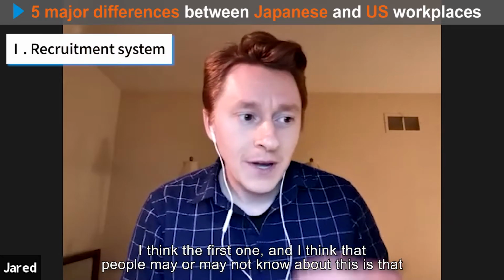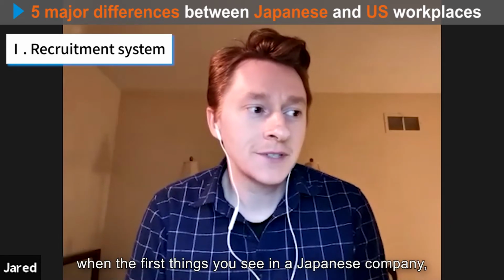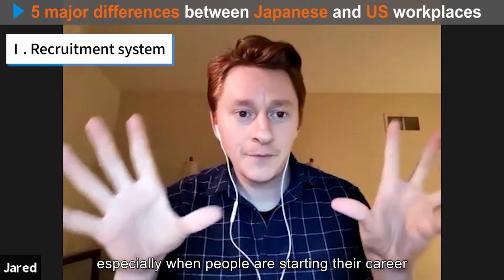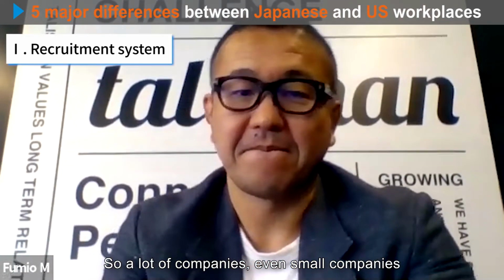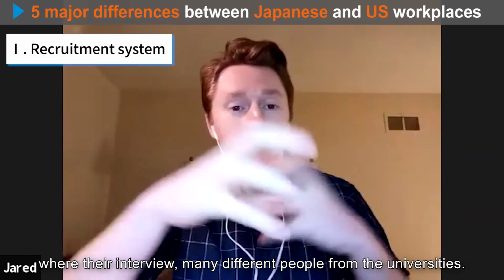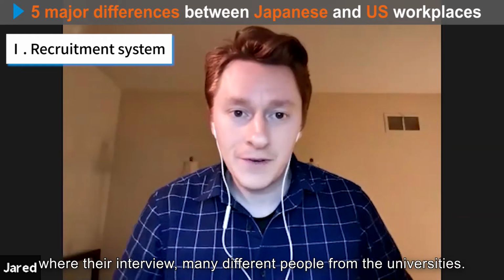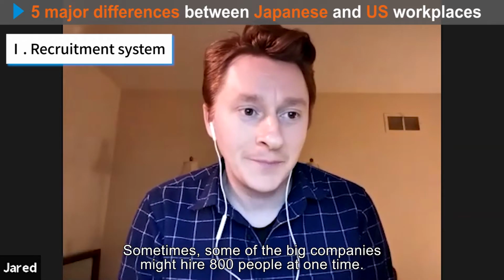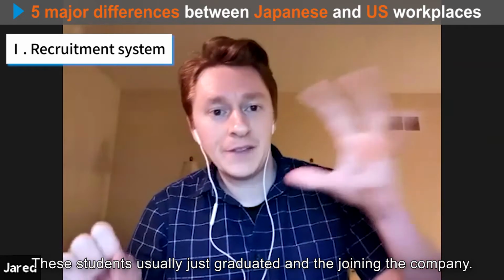5 major differences between Japanese and US workplaces #1 | Business culture, work system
As you can imagine, there are many differences between Japanese and American workplaces.
In this video, we are introducing 5 major differences.

Ⅰ. Recruitment system
Ⅱ. Allocating system
... Continue to the latter half

▶Guest
Jared Fullwiler
- Product manager at Norton
- Co founder & CEO at Zenu
- Work experience with both Japanese companies in the US and American companies in Japan

▶MC
Fumio Moriuchi
- Managing Director at Talisman Corporation

Talisman corporation

Innovation through people
Not an introduction of human resources, but a professional network service.

Talisman knows that a professional human network is a great asset for acquiring potential professionals in the market and gaining information about new job opportunities.

We are not only providing services to introduce professionals but focusing on building much deeper relationships though communication.

What is Talisman?
Talisman values the success of our customers as professionals and employers, and we provide support based on our motto of "Customer first."

Talisman's professional network is based on strong relationships of trust that enable us to surpass other firms in providing truly valuable information.